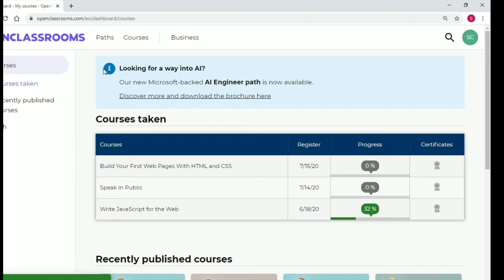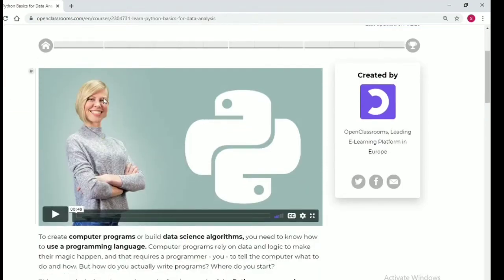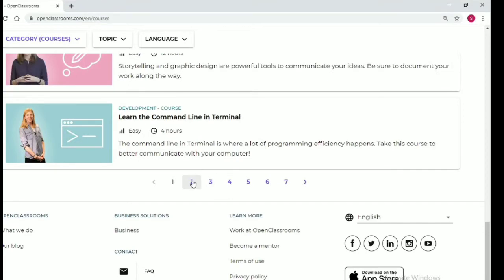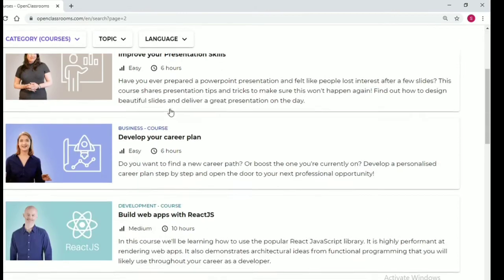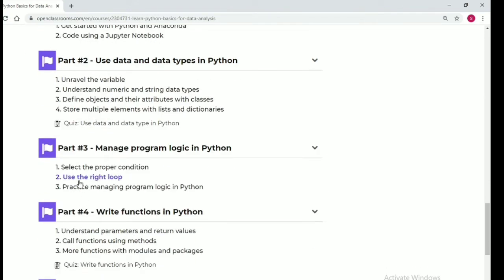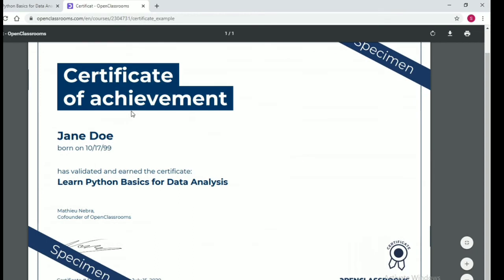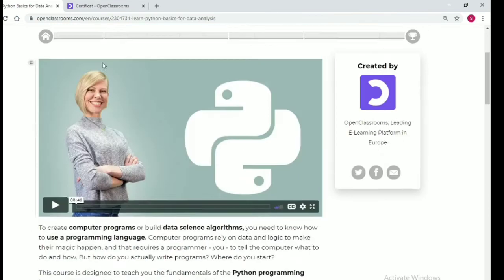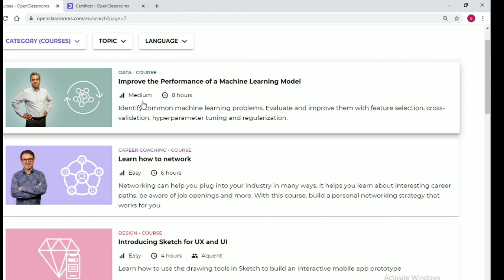#1 | OpenClassrooms Certificate | Best Free Online Certification Courses| StudyFAQ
Hi,everyone this is Sohan...So this is our first video of  this "best websites for free certification courses" series.This series of websites will help you a lot if you want to accumulate trending skills with a free Certificate.So subscribe to my channel for upcoming videos , watch my videos till the end and also share this video to your friends and family.

So keep supporting my channel. If you like this video please Like , Share this video and do Subscribe to this channel and hit the bell icon to get notification for future updates...